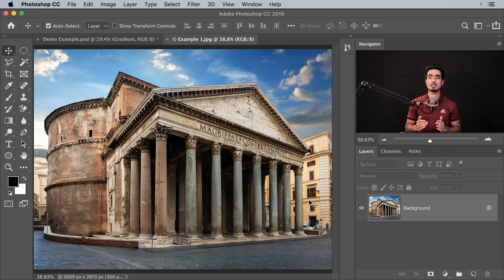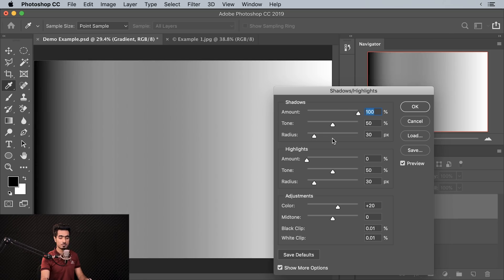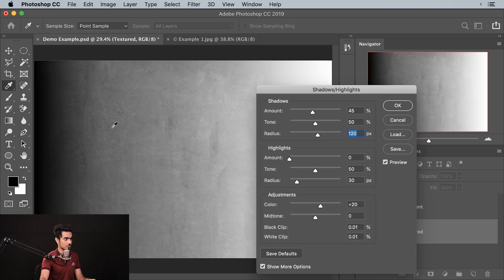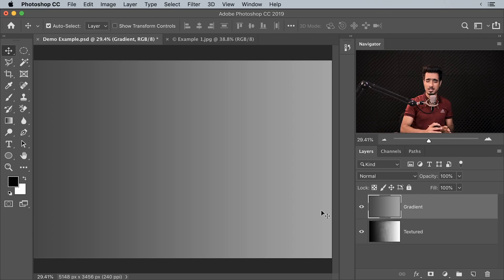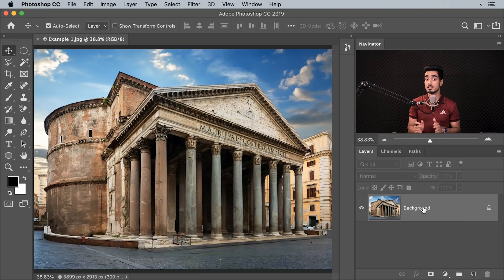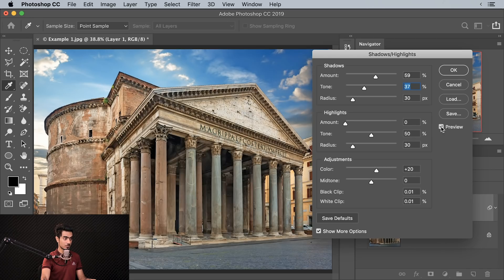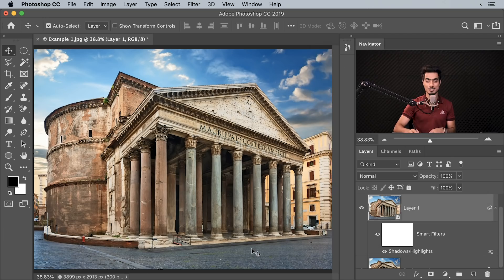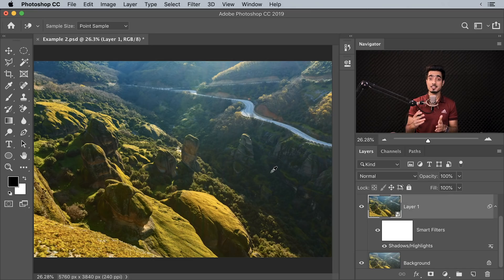Photoshop Hides These Advanced Lighting Features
Explore the Advanced and Amazing Features of Highlights & Shadows in Photoshop! Learn how to take control of light by understanding the concept of what each slider does. From Tone, to Radius, to Mid-Tone Contrast, this adjustment gives absolute control over the highlights and shadows.